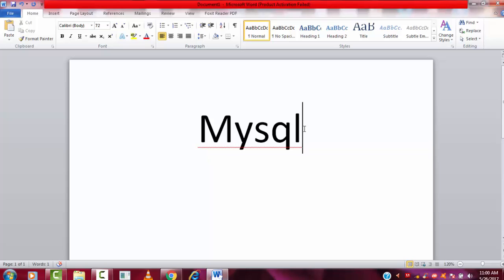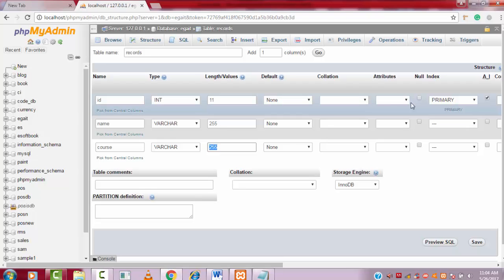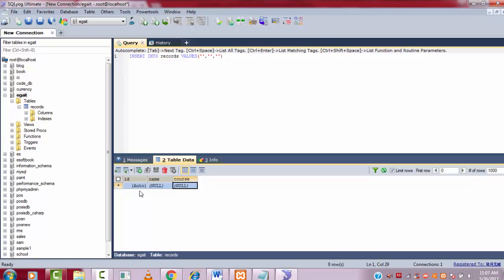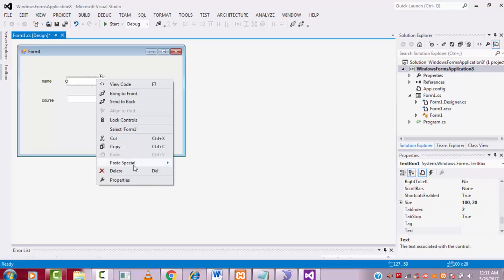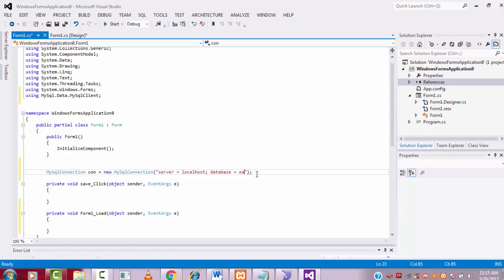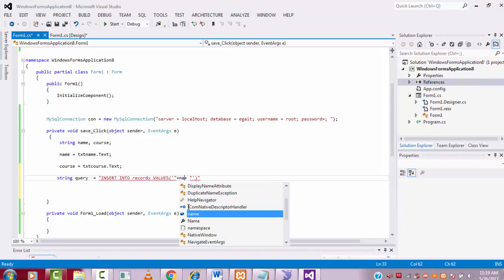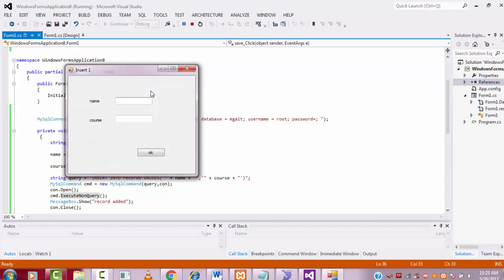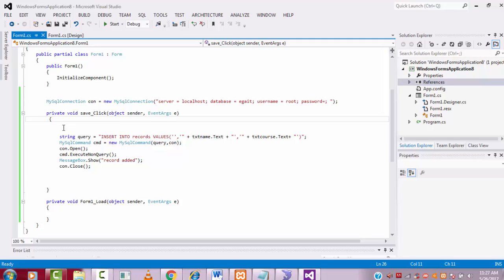how to insert record in to database first method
how to insert a record into the database first method